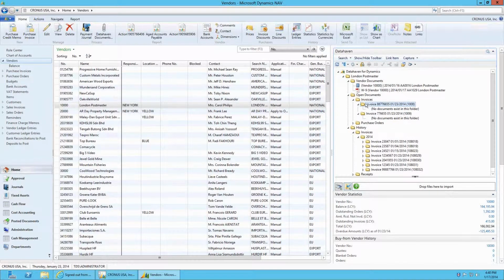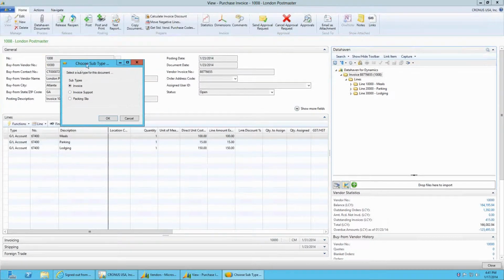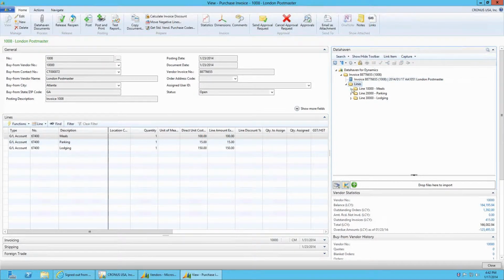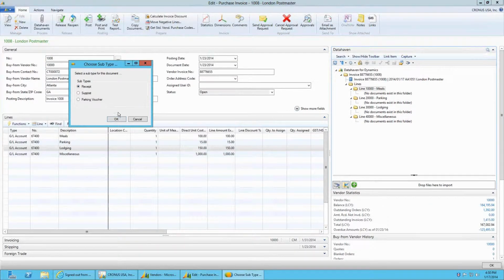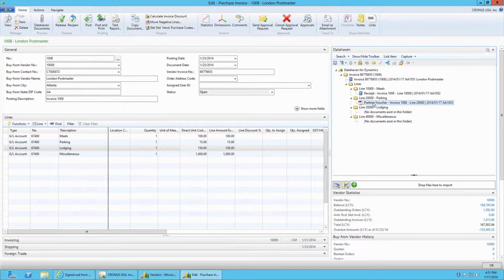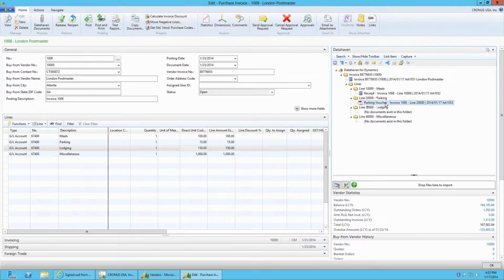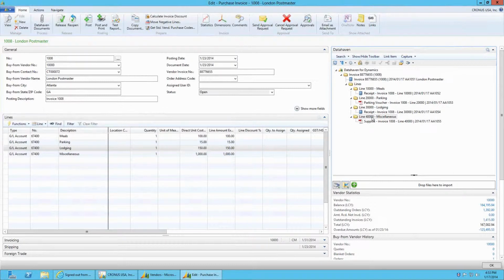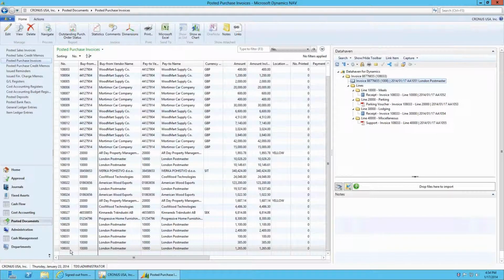Datahaven for Dynamics NAV 2013 Line Level Attachments for Expense Lines on Vendor Purchase Invoice